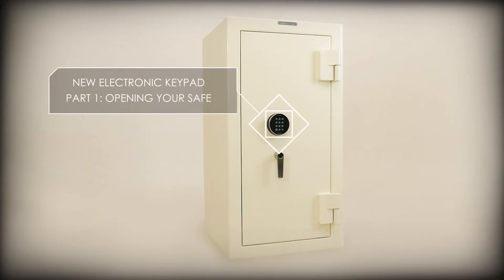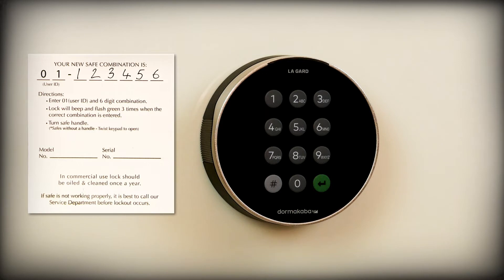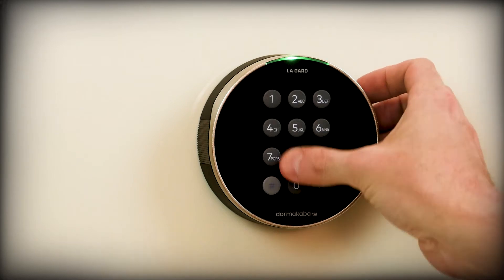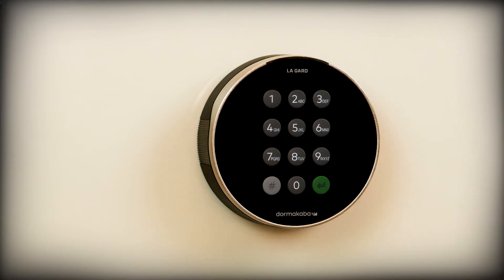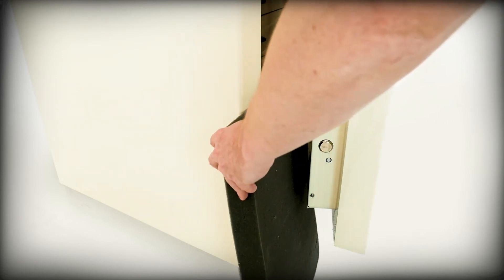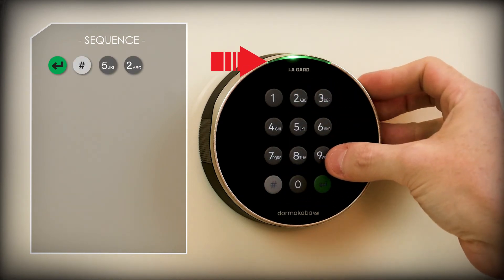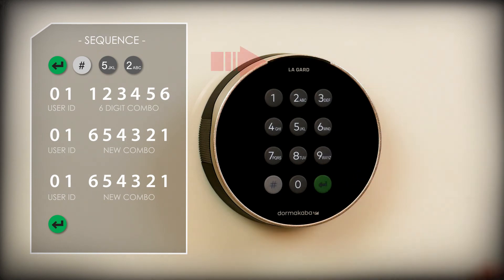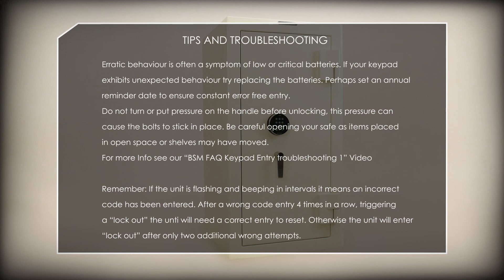Electronic Keypad Gen 2 First Use and Combination Change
In this video we talk you through first use entry and changing your combination for the next gen electronic keypad.

The new Dormakaba 702 unit has a selection of features in addition to the old keypad's features. there are some operational differences between this new unit and the old style keypad, which we will cover in this video.

Check back to the channel later for more videos regarding operation and extra features the new unit offers.